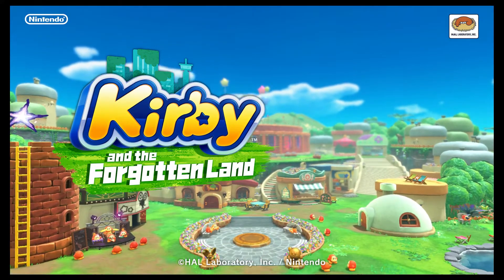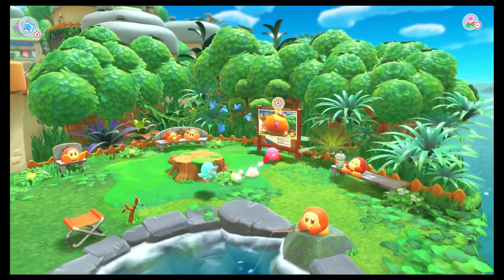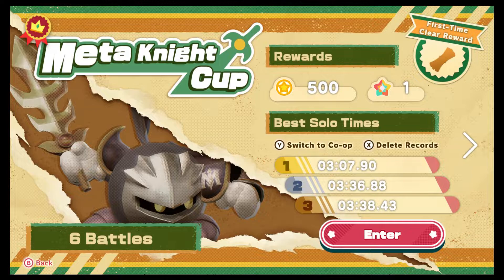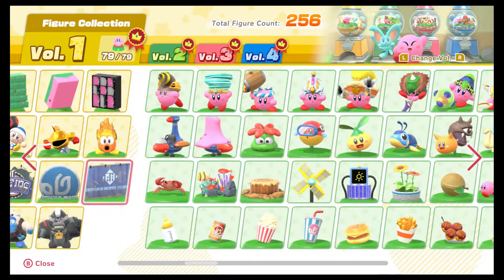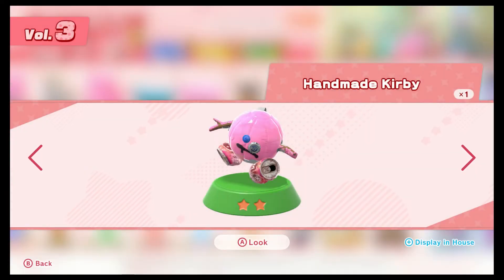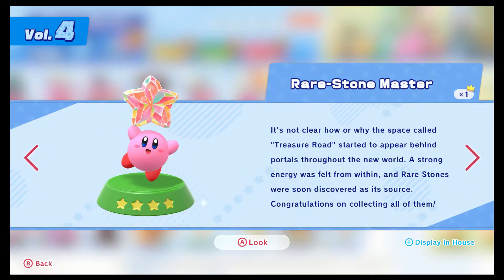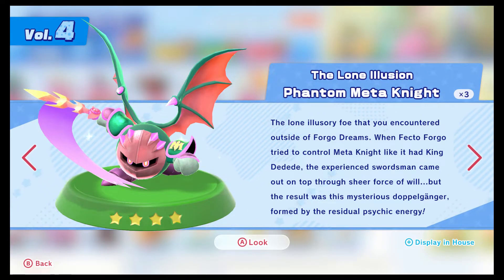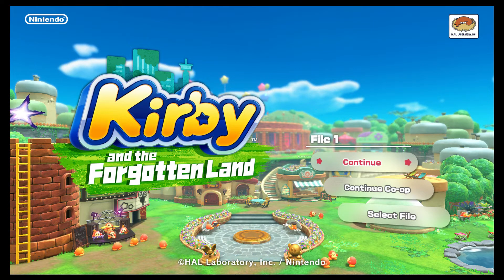Kirby and the Forgotten Land (Final) - Wrapping Things Up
00:00 - Start
01:14 - Concrete Isle Secret
02:57 - Dedede Blue Coin
05:00 - Exploring Kirby's House
06:40 - Waddle Dee Café Hustle and Frenzy Gig
10:00 - Tilt n' Roll Extra Hard
14:25 - Gotcha Figurine Showcase
43:50 - Final Thoughts

Don't know what I'll upload next but for now this project is complete...you know until they announce DLC or something.